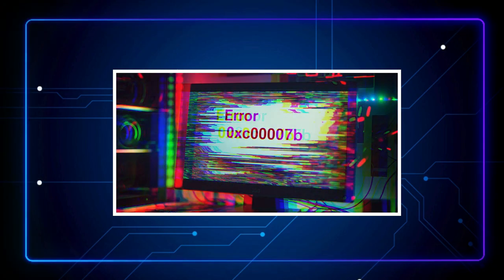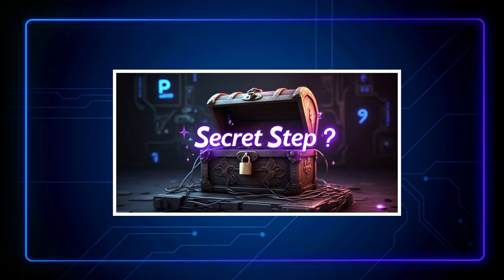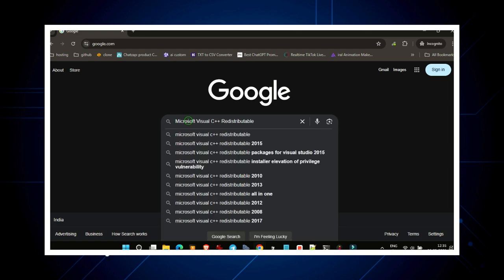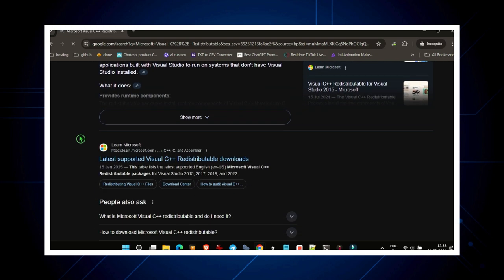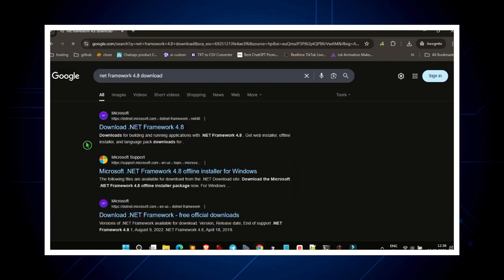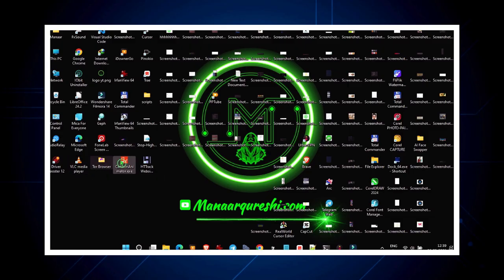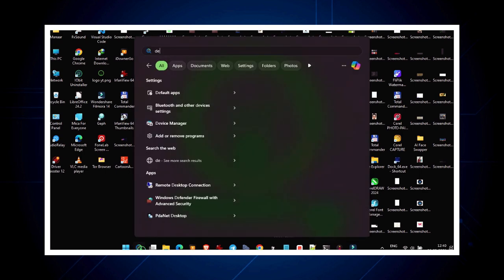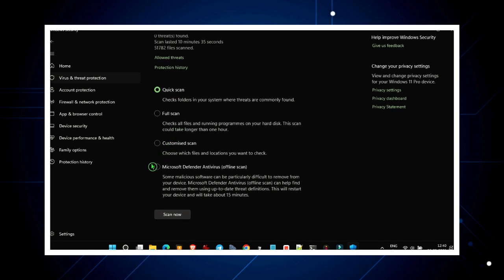Fix Error 0xc00007b in 2 Minutes! Easy Steps + Secret Trick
Struggling with Error 0xc00007b on your PC? This video shows you how to fix Error 0xc00007b in just 2 minutes with 5 easy steps, including a secret Microsoft Defender Offline Scan trick that Telegram users love! Solve DLL files issues, 32-bit/64-bit compatibility problems, and get your games and apps running smoothly on Windows. Follow our guide to install Microsoft Visual C++ Redistributables, update .NET Framework, run as administrator, and more. Share with friends to keep those PCs running like a dream!

🌟 Welcome to Tech Witcuts – Your Ultimate Tech Guide! 🌟

🚀 Master AI tools, website development, computer tricks, and PC hacks with our expert tutorials and tips tailored for the USA! 🚀

At Tech Witcuts, we simplify the latest tech trends to help beginners, gamers, bloggers, and small businesses thrive. From AI website builders and SEO tools to Windows 11 optimization and no-code web design, our videos deliver actionable insights to boost your productivity and online presence.

📌 What You’ll Find:

AI Tools: Discover the best AI tools for content creation, marketing, and automation in 2025.
Website Development: Learn to create stunning websites with tools like Hostinger, Wix, and WordPress.
PC & Computer Tricks: Speed up your PC, master Windows hacks, and optimize for gaming or streaming.
USA-Focused Tips: Get location-specific advice for New York, California, Texas, and more!

Best AI Tools for USA 2026 | soon